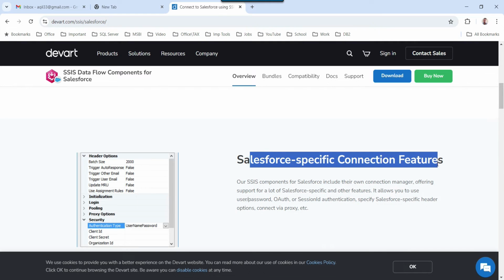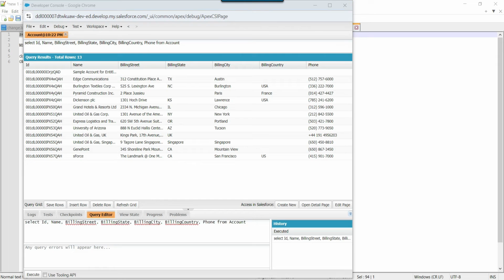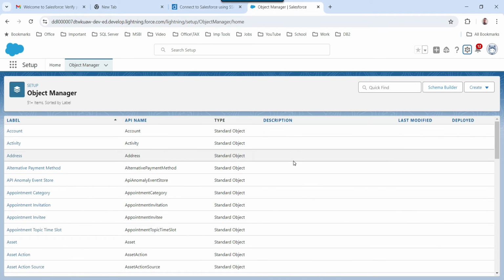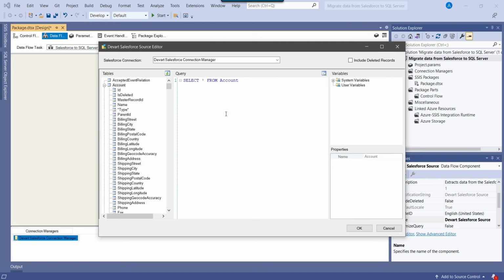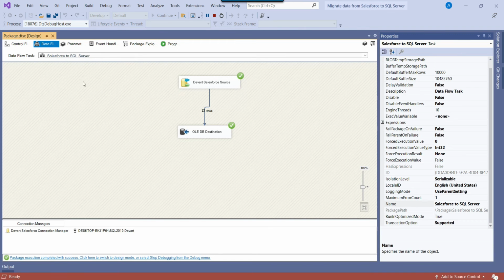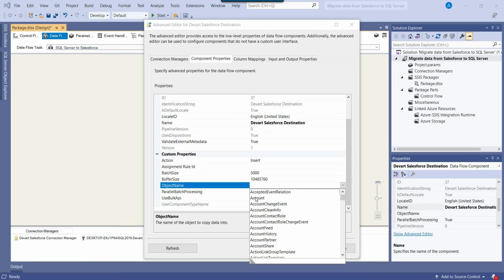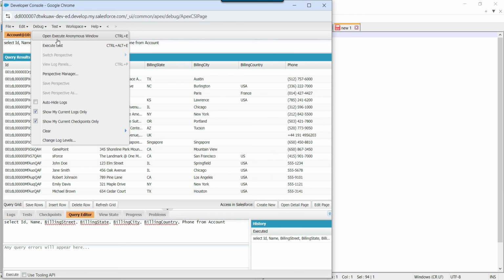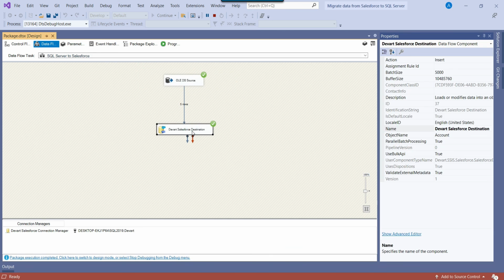How to migrate data from Salesforce to SQL Server using SSIS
In this video, I will show you how to migrate data from Salesforce to SQL Server using Devart SSIS Data Flow components. This tutorial covers all the necessary steps to ensure a smooth data migration process without complicated coding. I demonstrate the entire process of migrating data between Salesforce and SQL Server.

Timestamps:
0:00 Introduction
0:44 Installing Devart SSIS Components
1:48 Checking Salesforce Account data
3:29 Creation SSIS project
4:40 Connect to Salesforce
8:09 Connect to SQL Server
9:21 Run migration using SSIS
9:50 Migrating data from SQL Server to Salesforce
13:59 Checking migration results
14:43 Delete Salesforce data using Developer console
16:30 Summary

👉 Check full overview of SSIS Data Flow Components for Salesforce

🔥 You can download SSIS Data Flow Components for Salesforce Trial

💰 You can compare pricing options of SSIS Data Flow Components for Salesforce

Happy Learning.